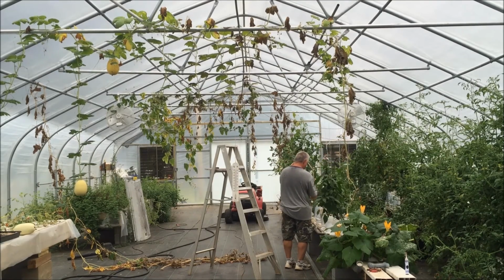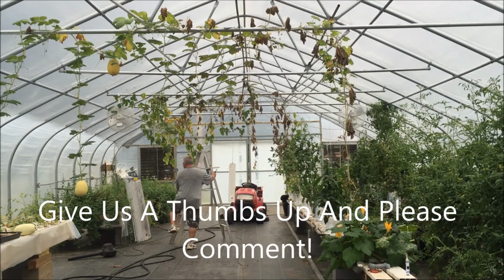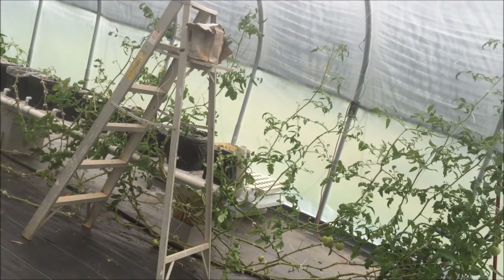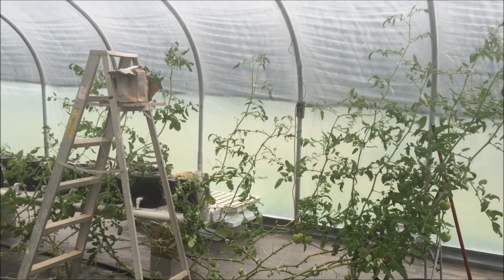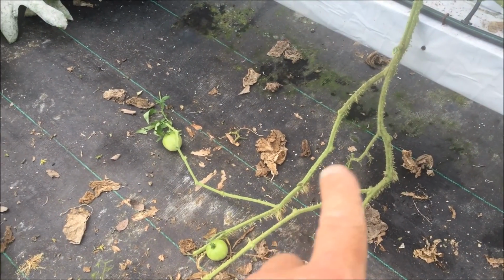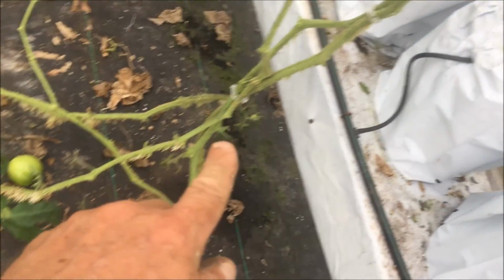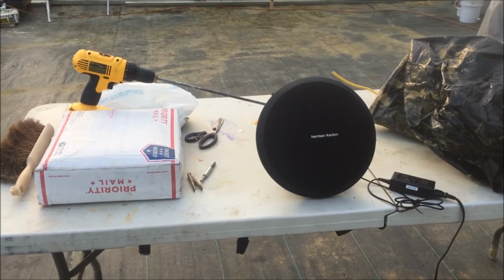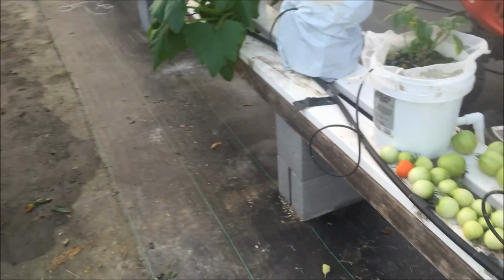Hydroponic Dutch Bucket Plant Maintenance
Time to get control of the plants growing in the hydroponic Dutch Bucket System. The spaghetti squash is about done but the tomato plants are on the verge of taking over 1/3 of the greenhouse.
Take a look and let me know what you think?